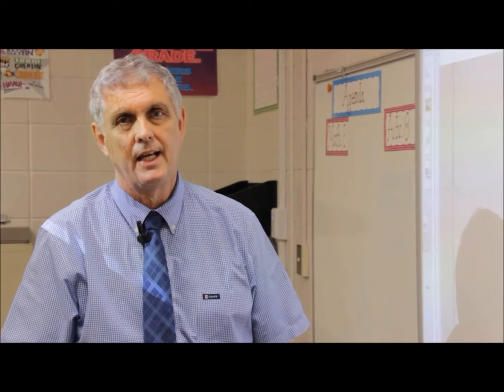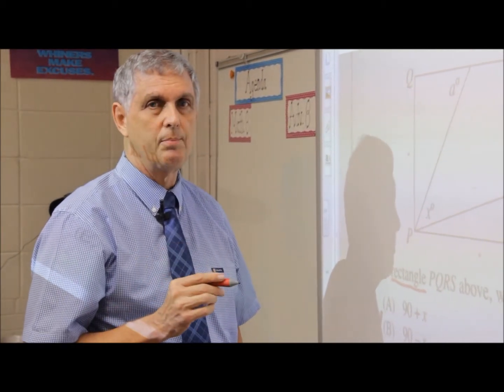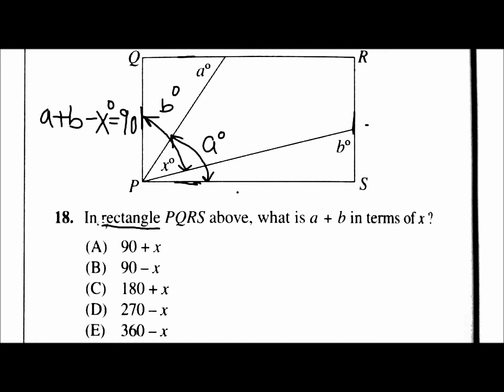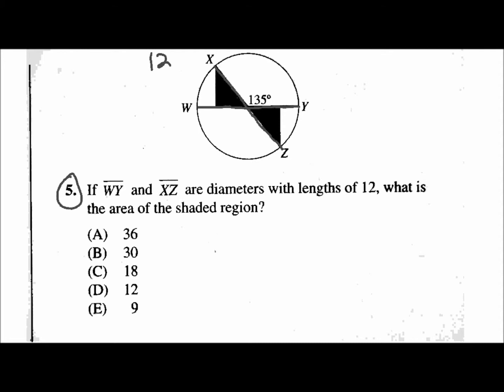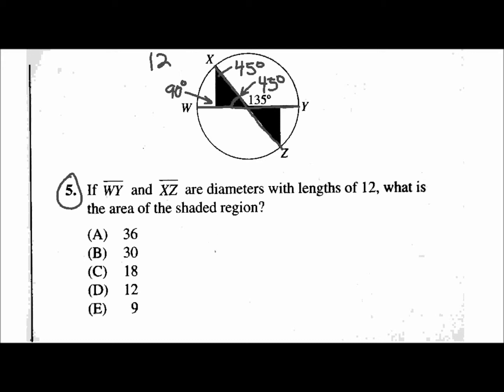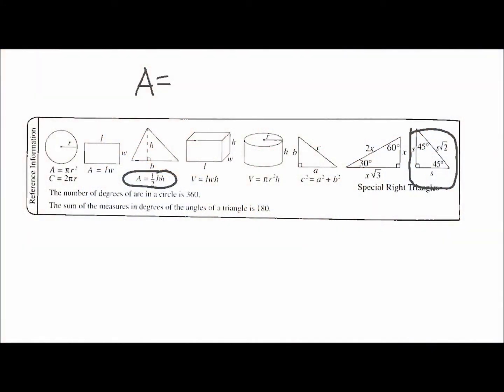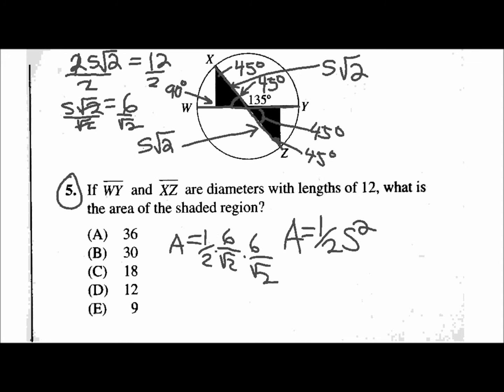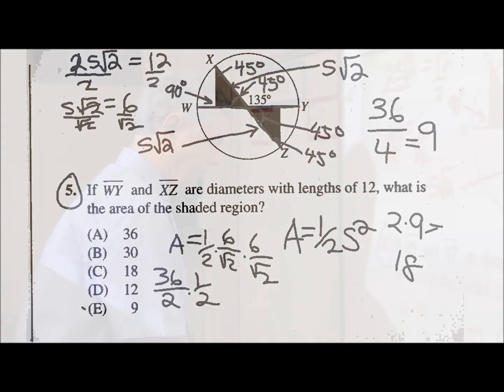Geometry Examples Part 1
geometry problems